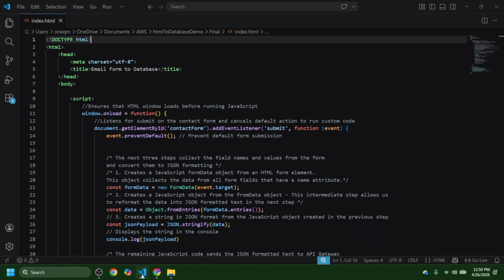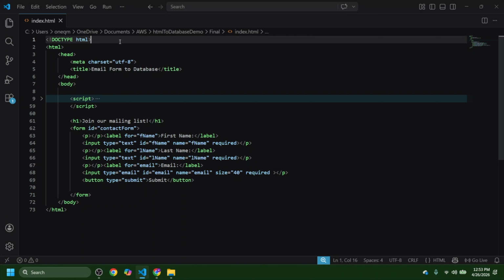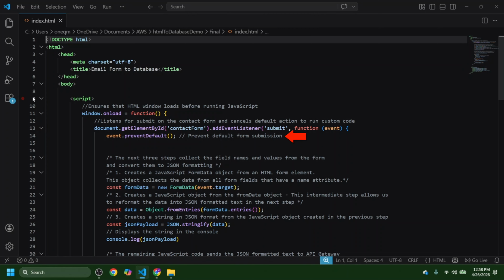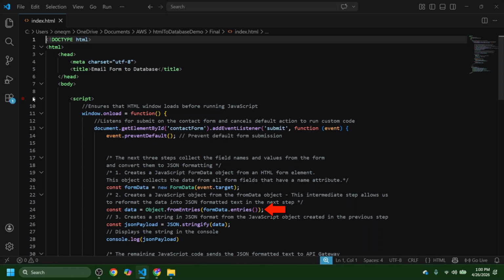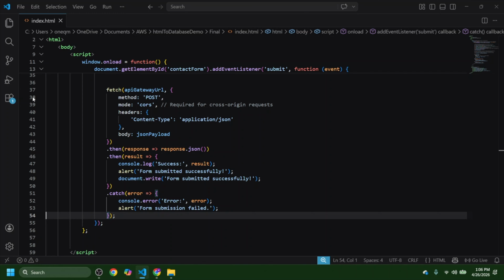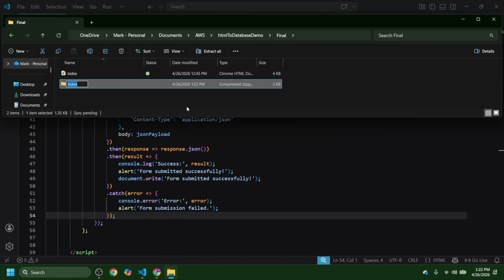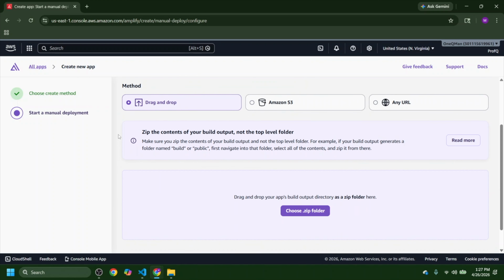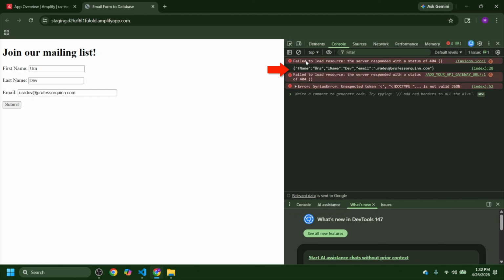Contact Form Part 2: Building and Deploying a Front End Application with AWS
In this video we will discuss building a front-end contact form application using HTML and JavaScript.  When we finish coding we will deploy the application to AWS Amplify.

If you watch this video in its entirety you will be able to:.

* Add JavaScript to an HTML document which converts form data into JSON formatted text
* Zip and upload an application to Amplify
* Deploy and test the application